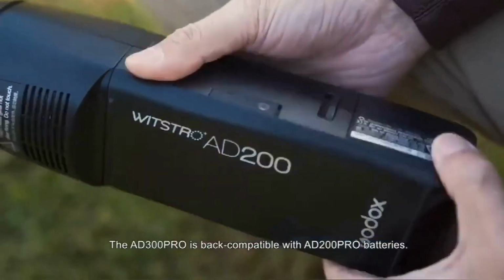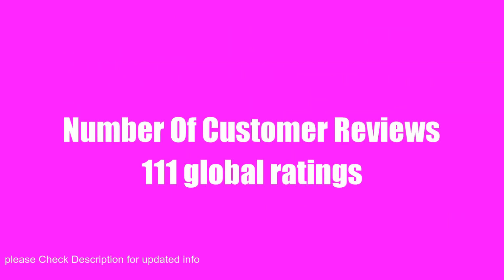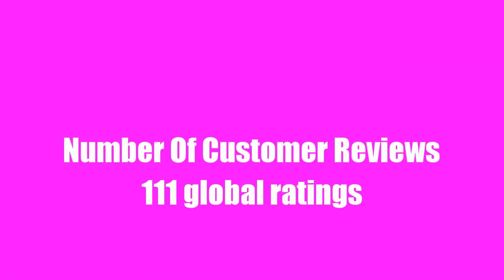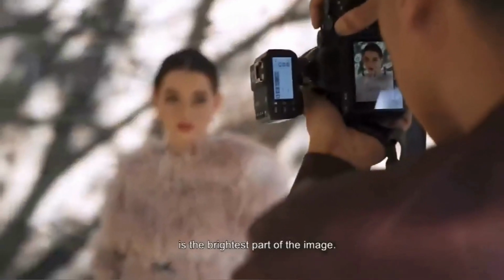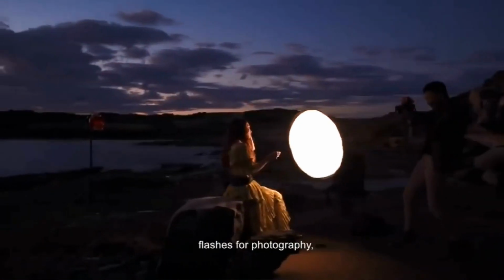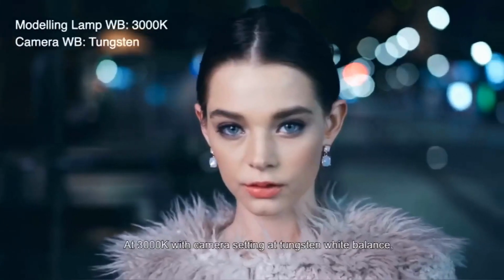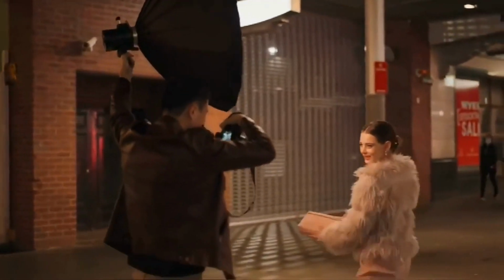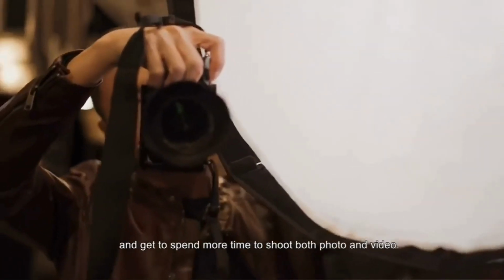gorgeous 8 Photographic Strobe Lighting That Are impressive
Godox DP600III 600Ws GN80 Studio Flash Strobe Monolight with Bowen Moun

Godox AD400 Pro Outdoor Flash Strobe Ligh

Godox VSA-19K Spotlight Attachment Ki

Godox AD200Pro AD200 Pro 200Ws 2.4G TTL 1/8000 HSS Flash Strobe Speedlite Monolight with BD-07 Barn Door Honeycomb Grid 4 Color Filter Kit and AD-S2 Standard Reflector(AD200 Upgrade Versio

Godox MS300 Compact Studio Flash 300W 2.4G Wireless Monolight with 150W Modeling Lam

Godox AD300 Pro AD300Pro Flash Strobe Monoligh

GODOX AD400PRO 400Ws GN72 TTL 1/8000s HSS 2.4G X System All-in-One Outdoor Flash Speedlite Strobe Ligh

Godox AD400Pro All-in-One Outdoor Flash Strob